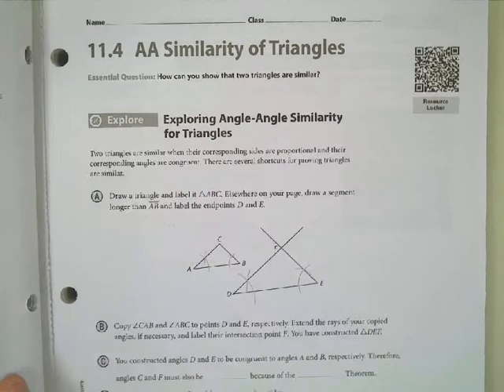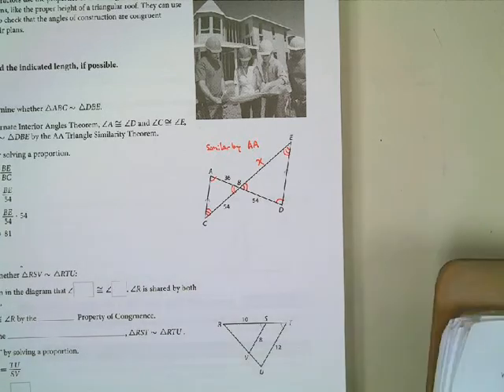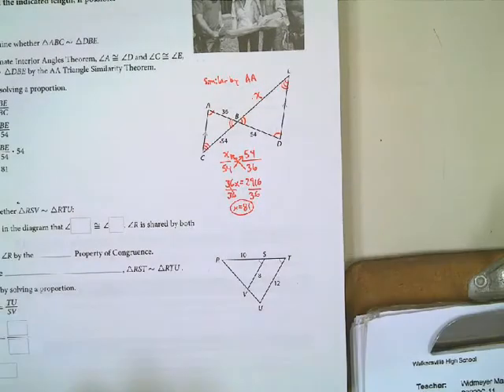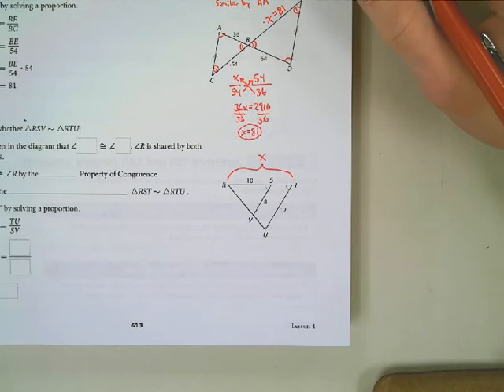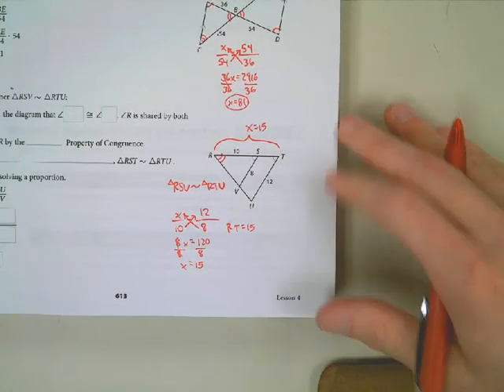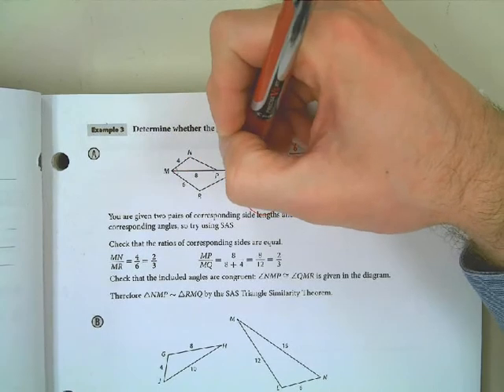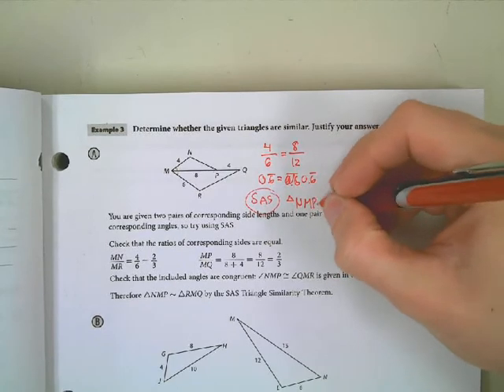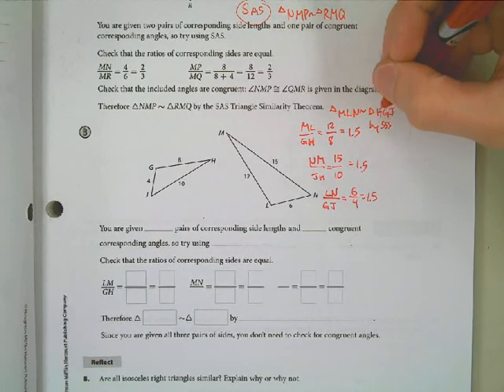10/26/15 Similar Triangles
p. 617-620 #4-16 evens